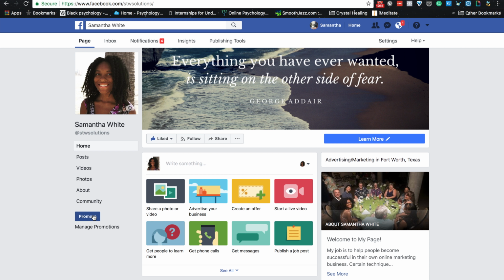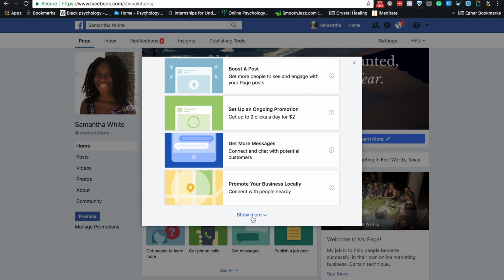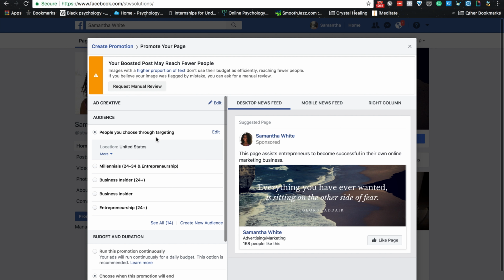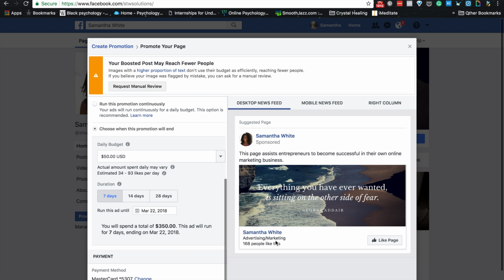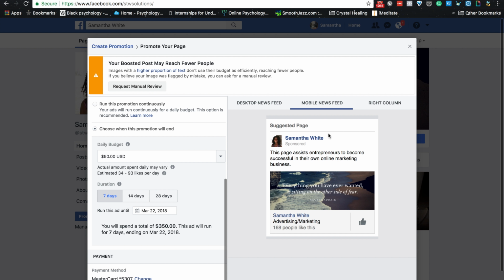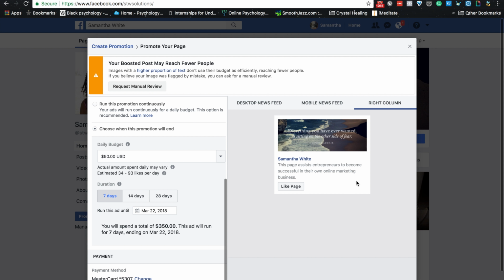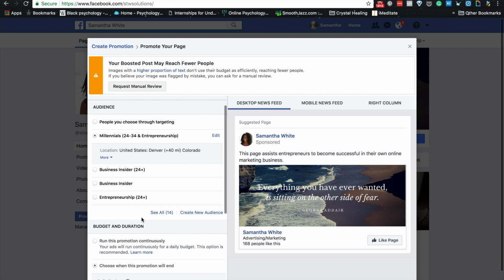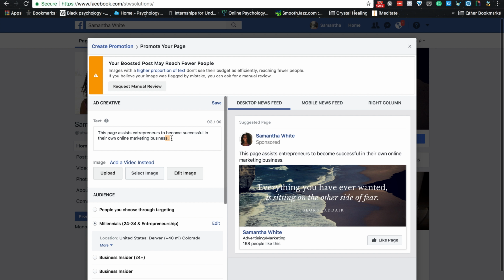How to Create a Like Campaign on Facebook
Welcome!

Feel free to follow me on:

Skype: samantha.white962